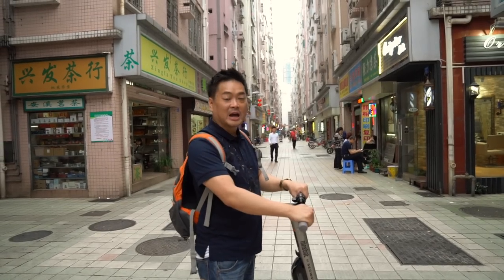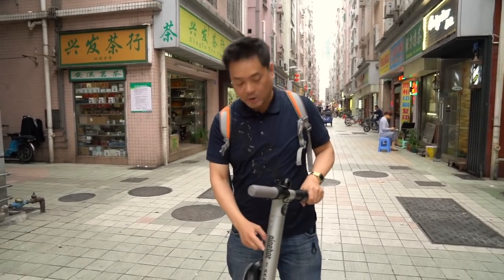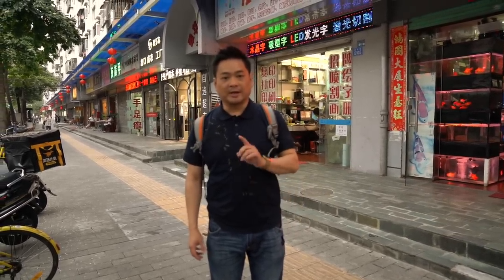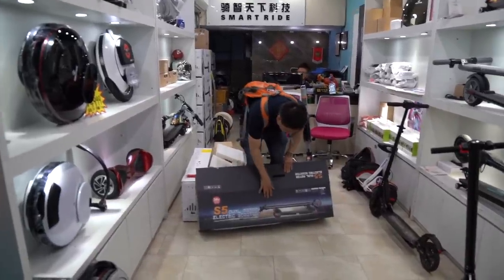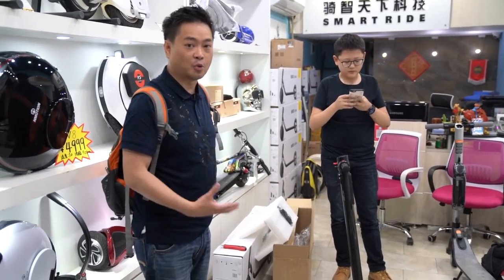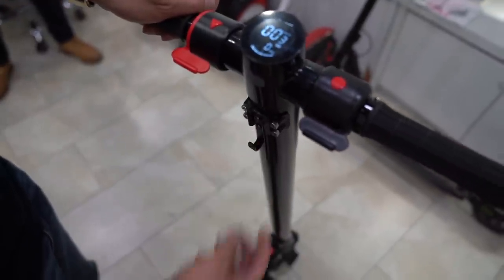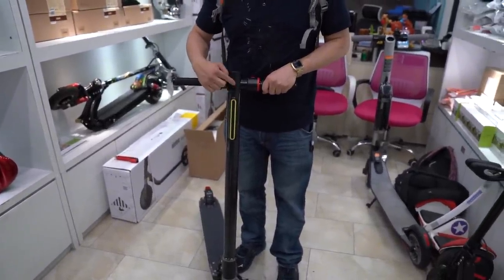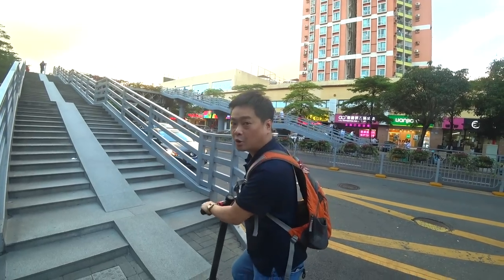Fastest E-Scooter in China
S5 Dual motor scooter Ninebot ES2 Segway
Fastest scooter I've ever seen in China.
Highly recommended. $8 Lavalier microphone I'm using Extra battery Pack PROJECT-FI save $20 cancel anytime
Relax - Enjoy - Like - Share